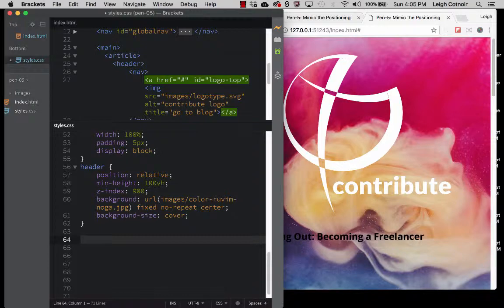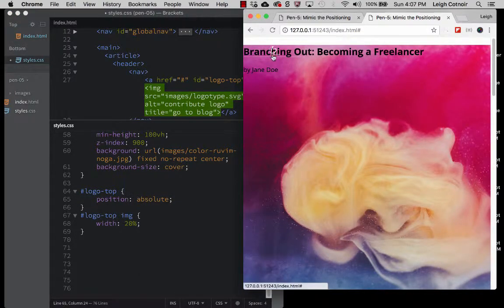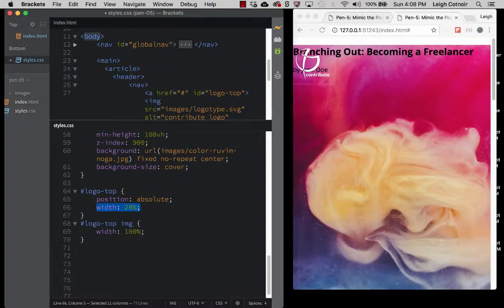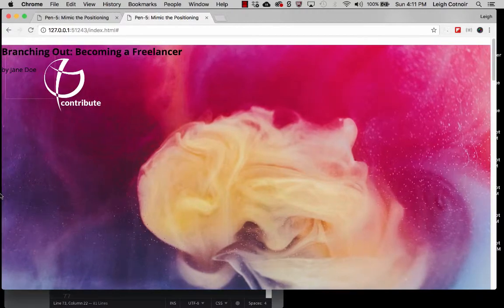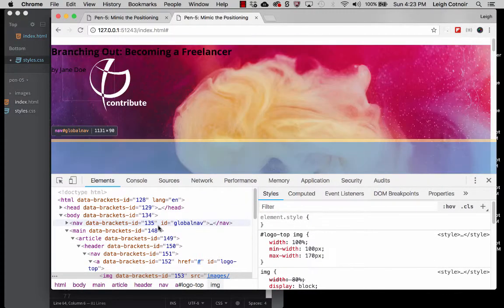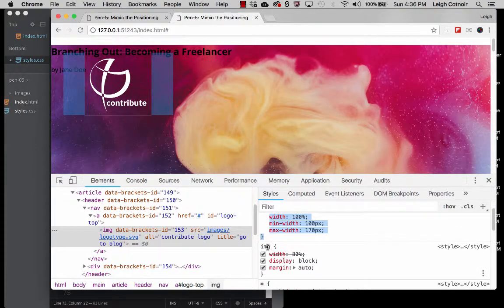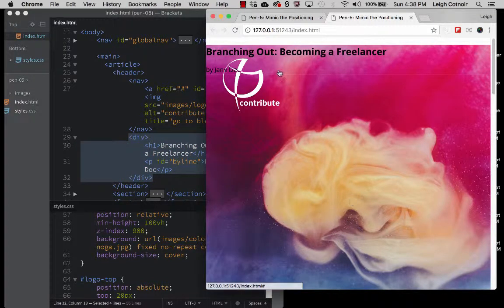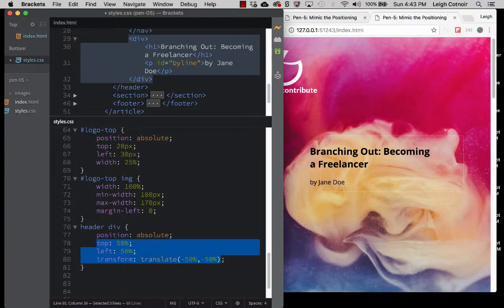MAT125 Pen05 - 05 Styling Header Children